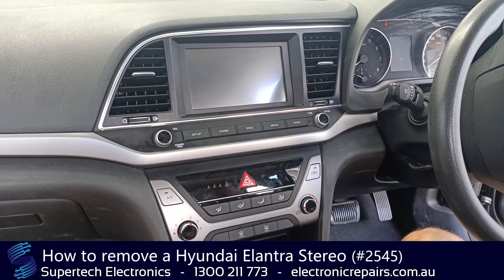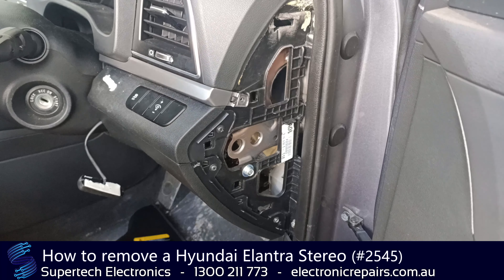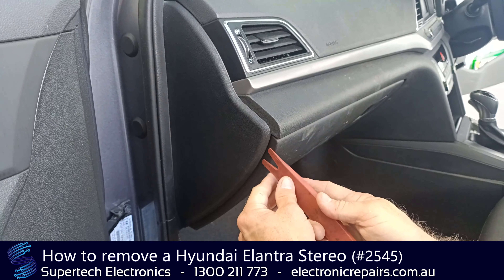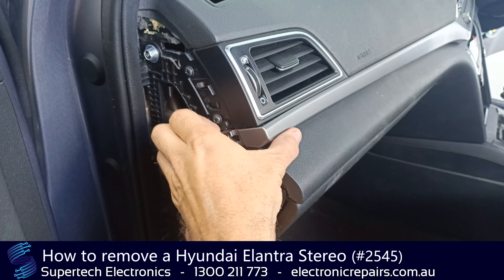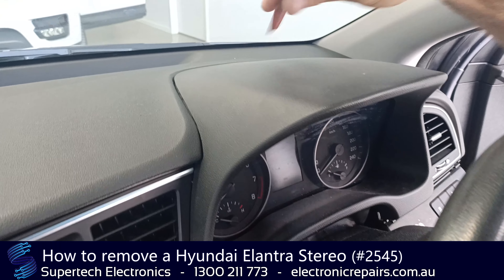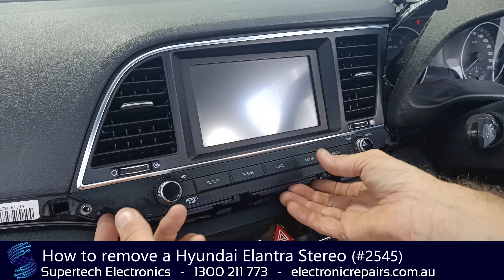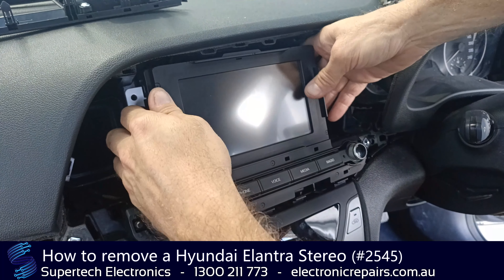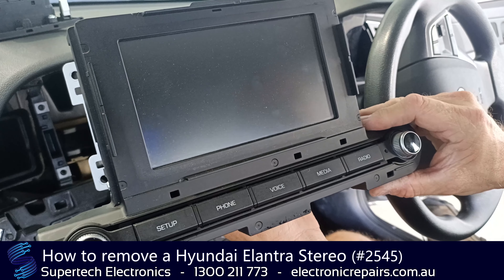How to remove a Hyundai Elantra Stereo (#2545)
Supertech Electronics
4/8 Distribution Court, Arundel 4214, Queensland, Australia